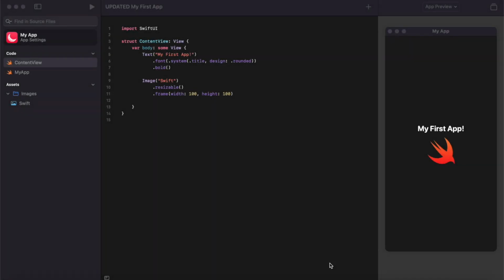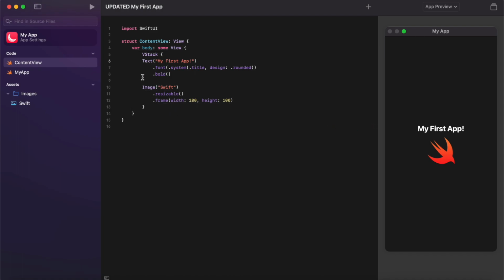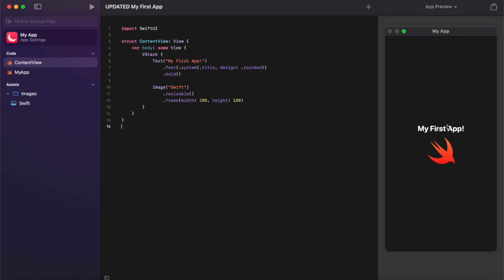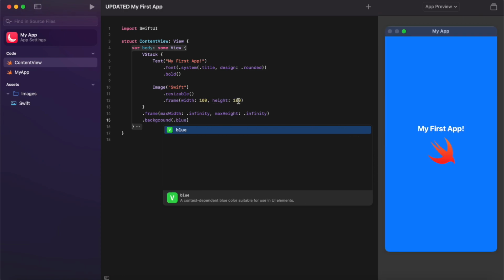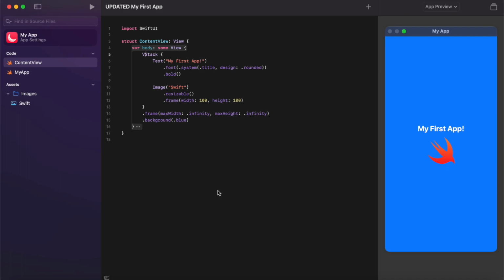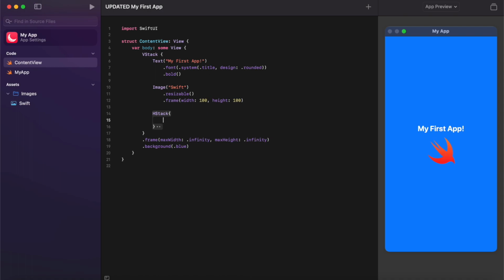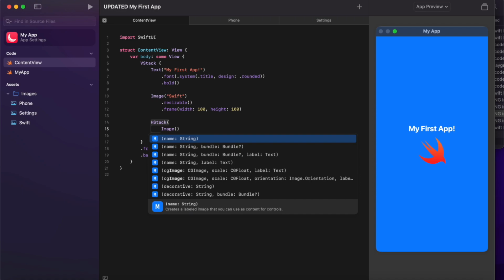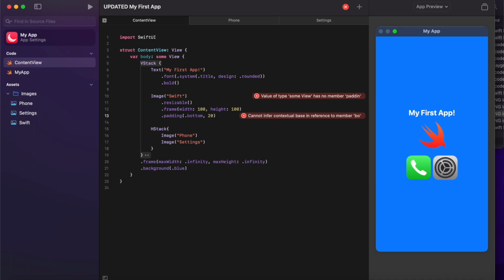Make an App in Swift Playgrounds | PART 2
In this video I go through how to use stacks, both VStack and HStack in Swift to create layouts for your app. This video follows on from my previous video found here: PART 1

"Swift Playgrounds is an educational tool and development environment for the Swift programming language developed by Apple Inc., initially announced at the WWDC 2016 conference. It was introduced as an iPad application alongside iOS 10, with a macOS version introduced in February 2020."